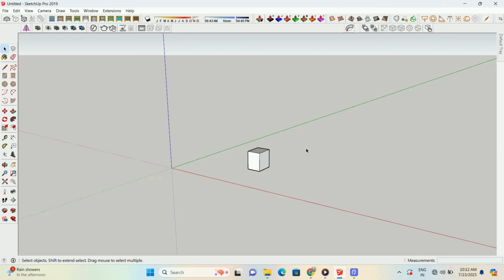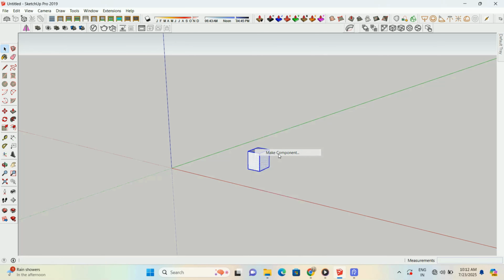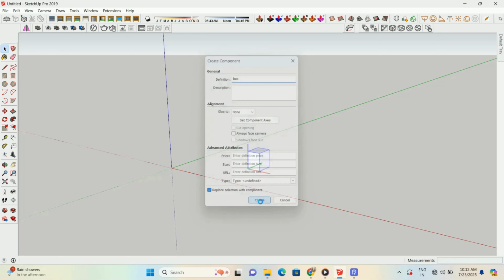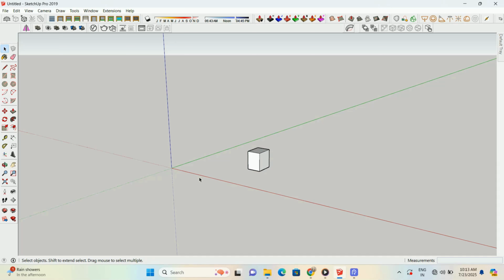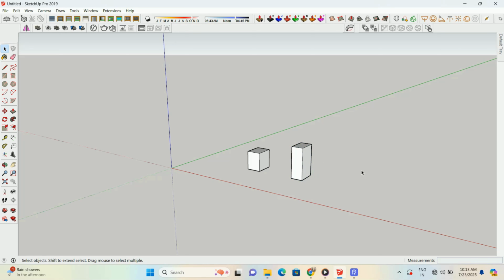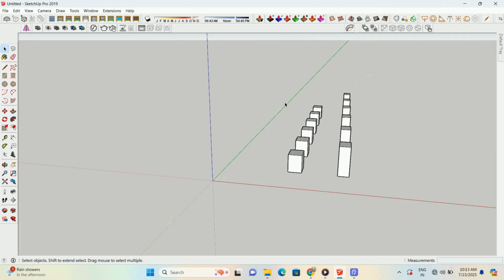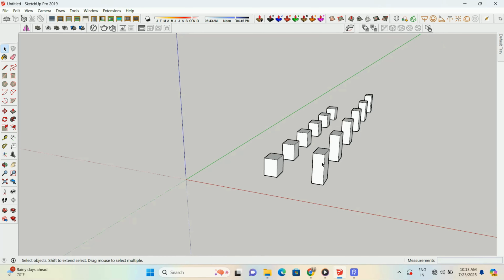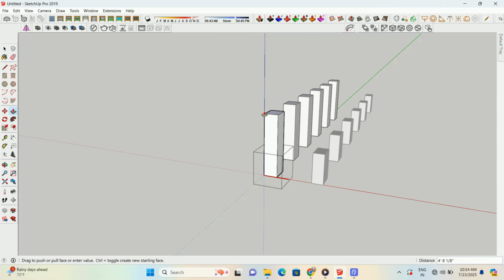SketchUp Training by Arjun’s Architectural Designs - Using 'Make Component'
Welcome to our SketchUp Training Series! 🎓
Whether you're just starting out or looking to sharpen your 3D modeling skills, this video will guide you step-by-step through the basics of SketchUp. Learn how to create models, use essential tools, and bring your ideas to life with ease.

💡 Great for architectural students, freelance designers, and professionals.